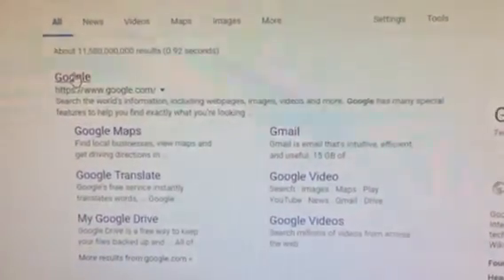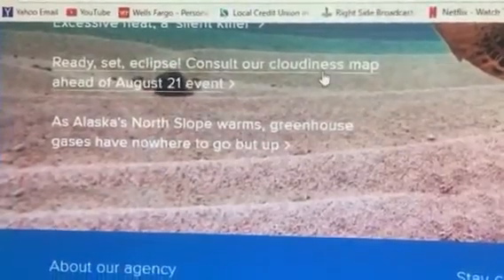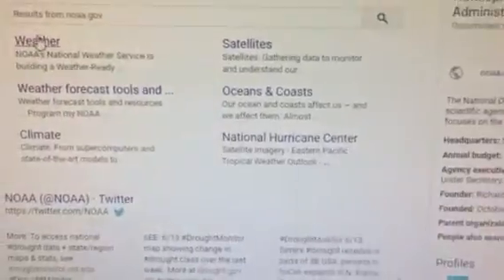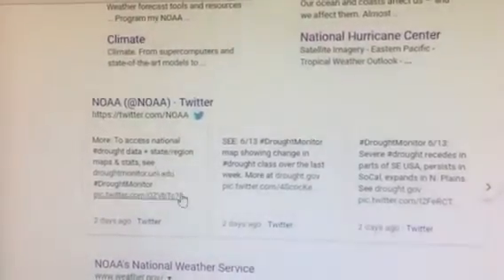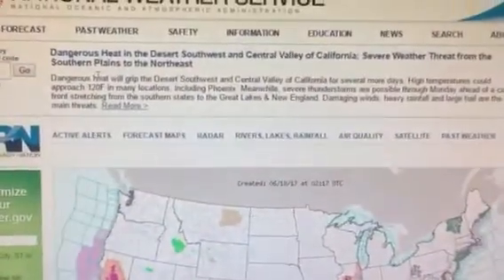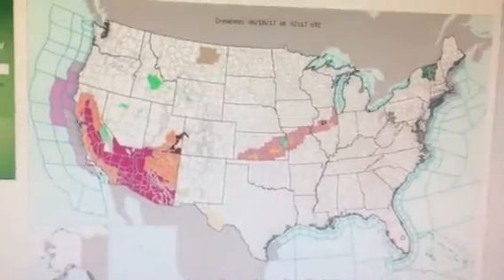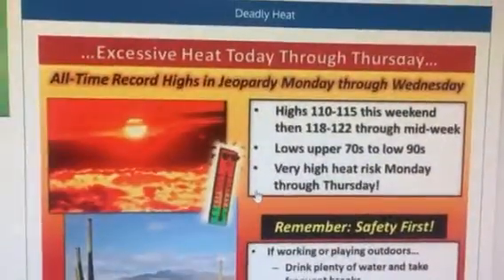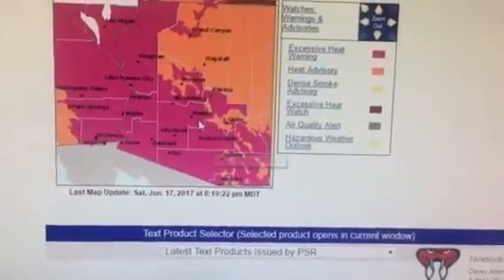North American monsoon season 2017 aka the Arizona monsoon 2017 update part 1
North American monsoon season 2017 part 1.  Monsoon update.  As a storm spotter for the national  weather service, this is how I forecast the North American monsoon season on a yearly basis.  Sorry video was to long so I had to make it in two parts.  Timothy Breault storm spotter for the national weather service, Phoenix, Arizona.